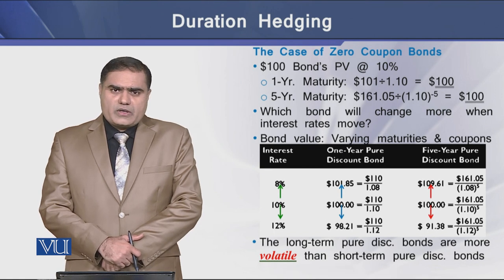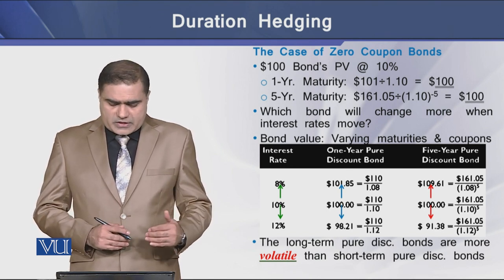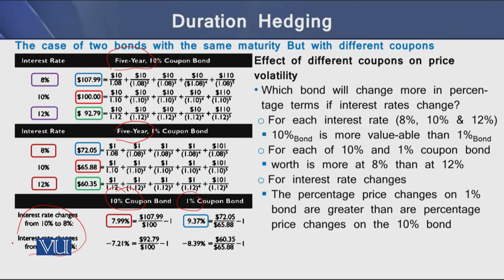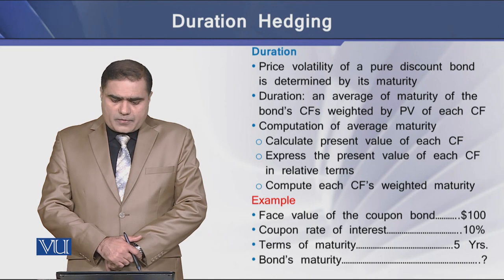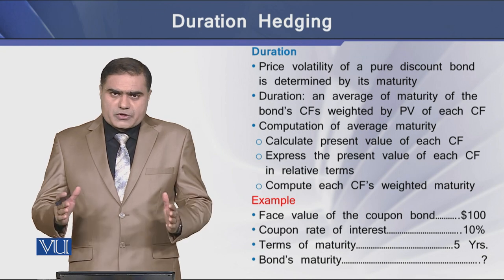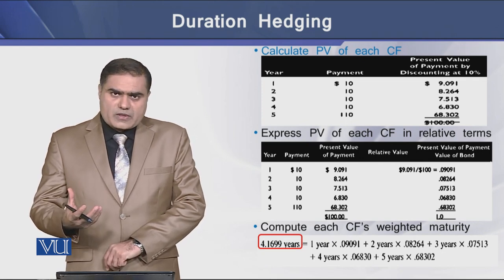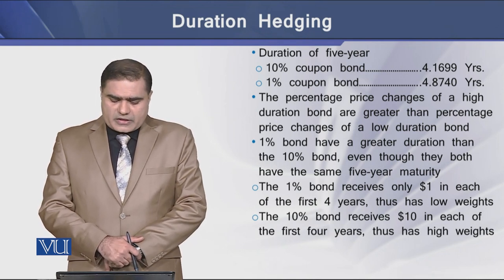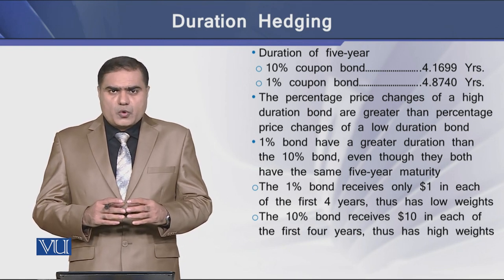Duration Hedging | Strategic Finance | FIN703_Topic176